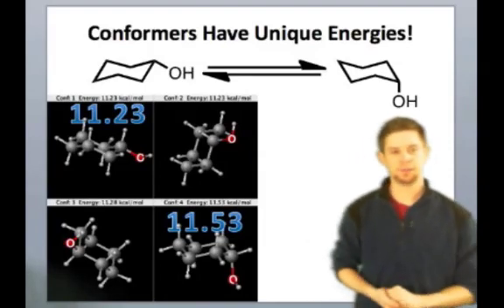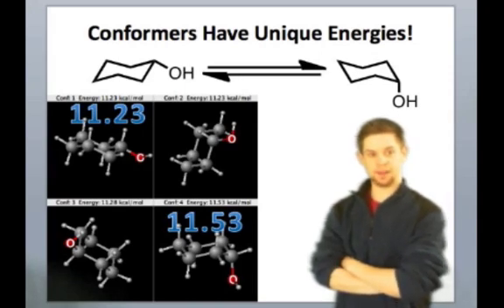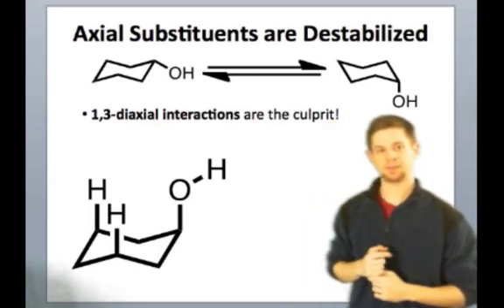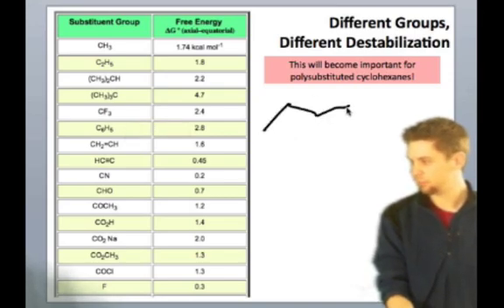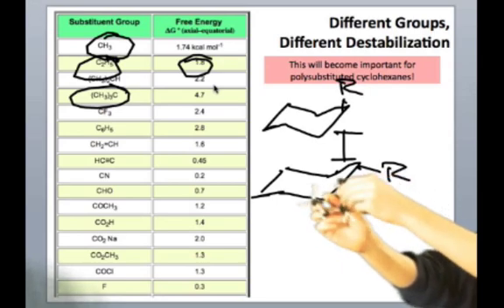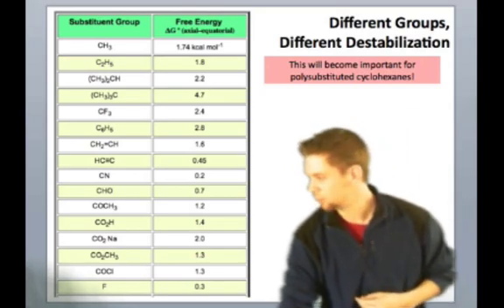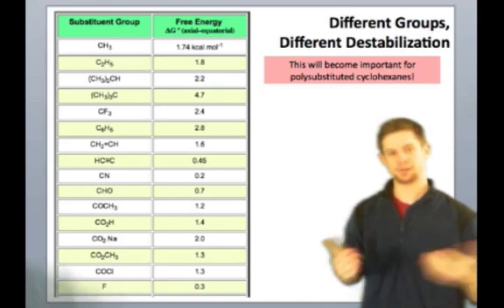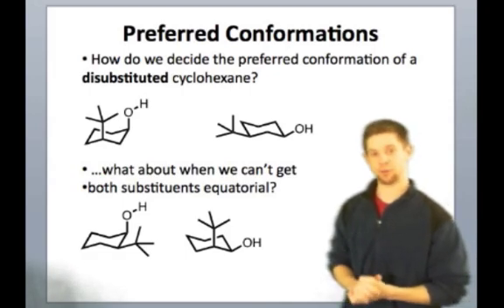IE Organic Lecture 12.2 - Conformations of Subbed Cyclohexanes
The two chair-flip-related conformers of substituted cyclohexanes are diastereomers of one another, and thus are unequal in stability. Learn how to determine which conformation is more stable in this video.